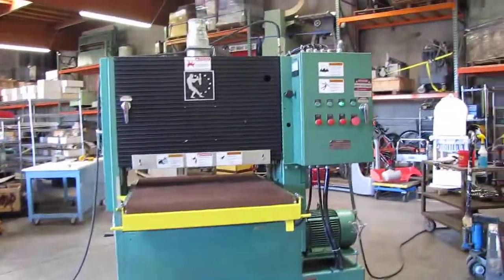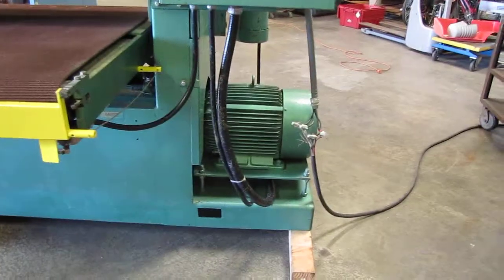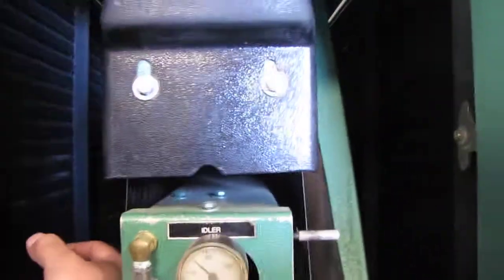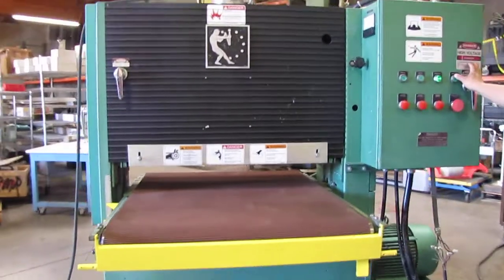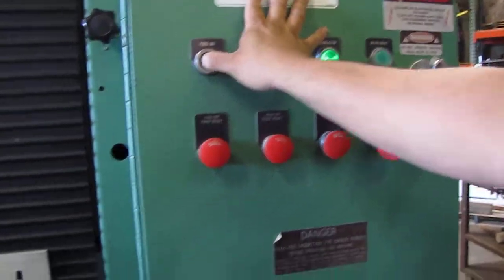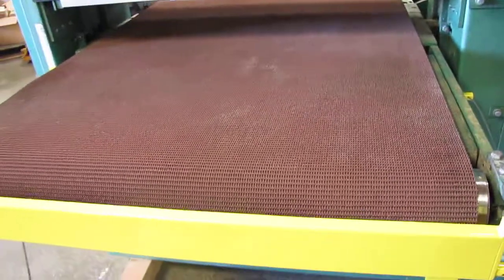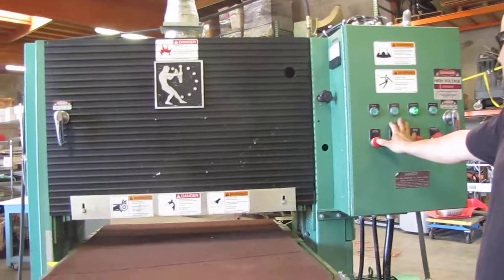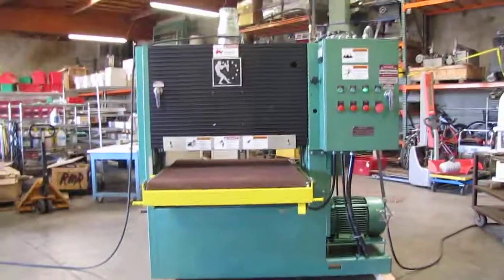Timesaver Speedbelt 37” Wide Belt Wood Sander 137-1HD 20hp 220V New Belt